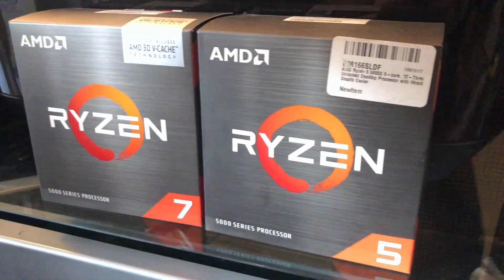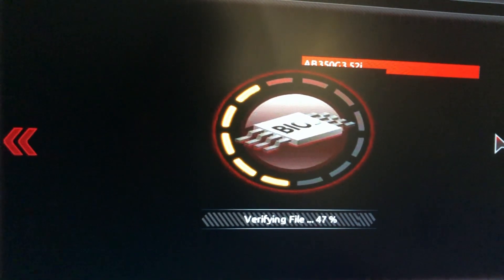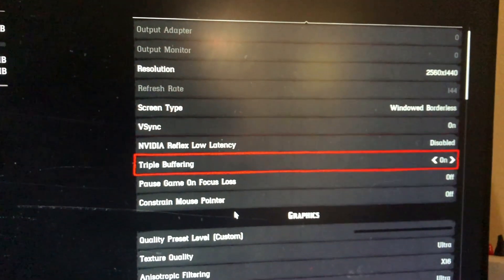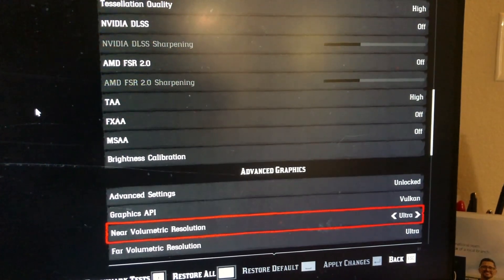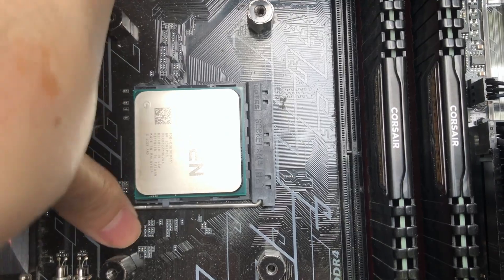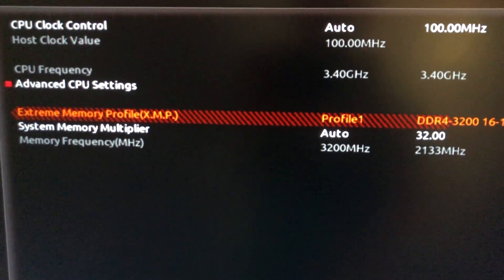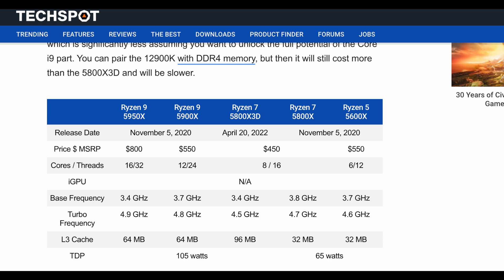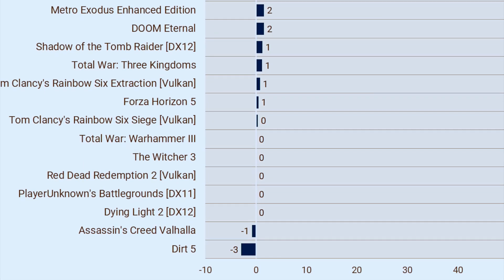Ryzen 7 5800X3D on AM4 Motherboard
Previous video
Ryzen 5600X on Gigabyte AB350 Gaming 3 Motherboard

In this video, I take you through my system upgrade journey as I switch to the powerful AMD Ryzen 5800X3D processor. Join me as I explore the performance improvements and enhanced gaming experience that this upgrade brings to the table.

I start by showcasing the specifications of my previous setup, featuring the Gigabyte GA-AB350-Gaming 3 motherboard, CORSAIR Vengeance LPX 16GB DDR4 RAM, and the GIGABYTE GP-P850GM 850W power supply. These components have served me well, but it's time for an upgrade to unleash the full potential of my gaming rig.

With the Ryzen 5800X at the helm, I dive into benchmark tests and real-world gaming scenarios to demonstrate the noticeable improvements in performance and responsiveness.

Whether you're a passionate gamer, a tech enthusiast, or someone considering a similar upgrade, this video is packed with valuable information and firsthand experiences. Join me on this exciting journey of system transformation and discover the significant gaming experience improvements that come with upgrading to the Ryzen 5800X3D.

Spec:

Motherboard: Gigabyte GA-AB350-Gaming 3
RAM: CORSAIR Vengeance LPX 16GB (2 x 8GB) DDR4 3200 (PC4 25600)
Power Supply: GIGABYTE GP-P850GM 850W ATX 12V v2.31 80 PLUS GOLD Certified Full Modular Active PFC Power Supply